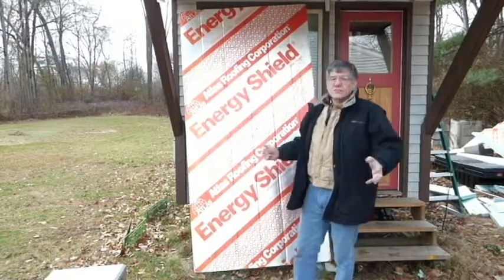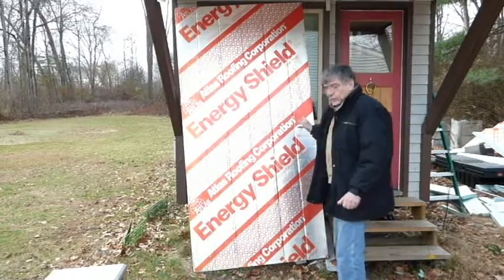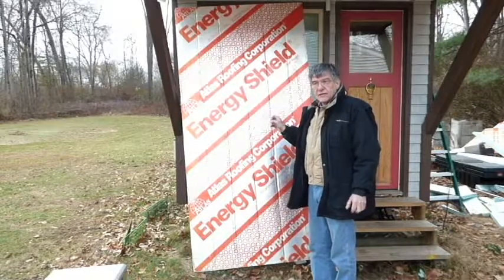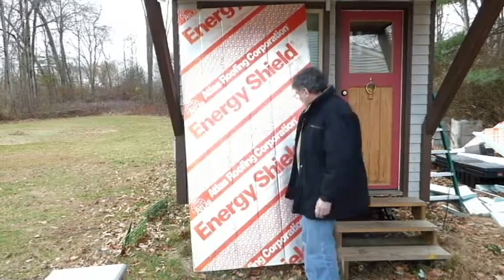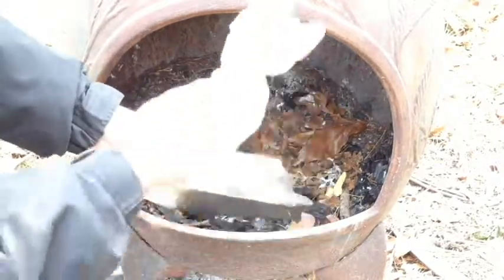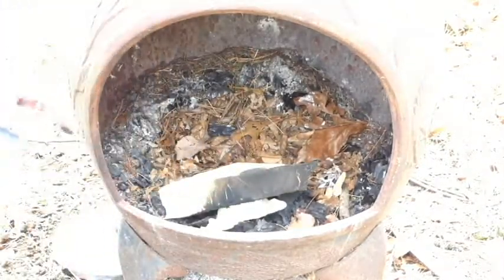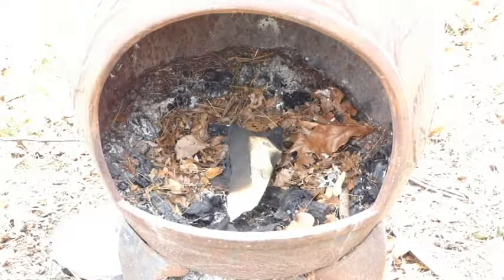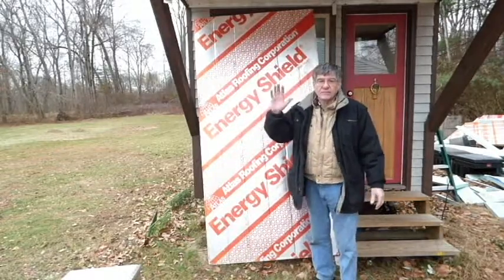ANOTHER RESTORE BARGAN